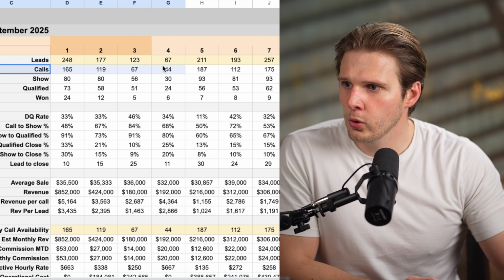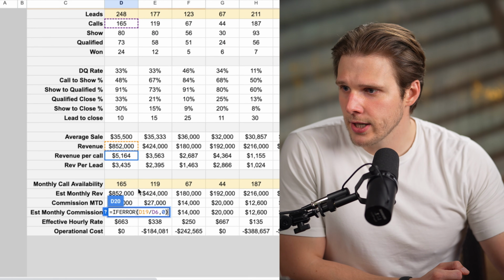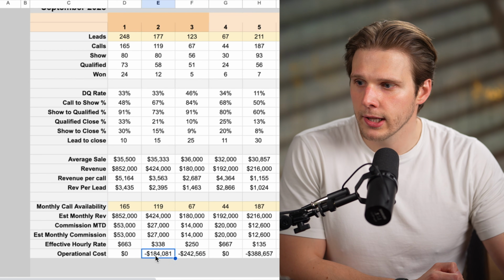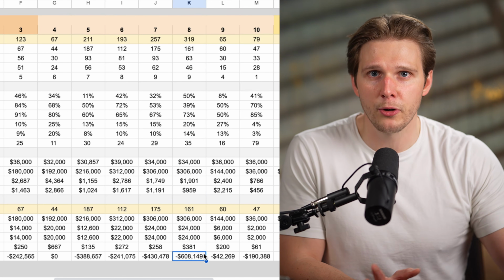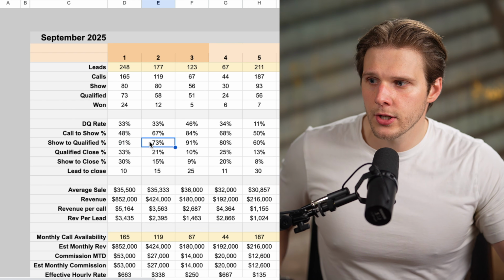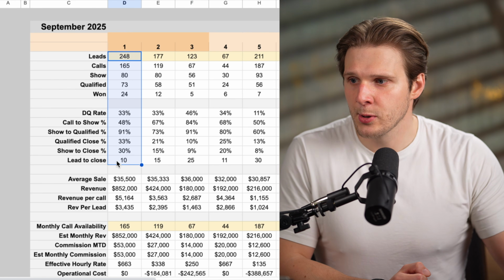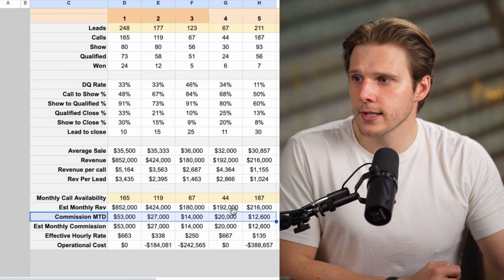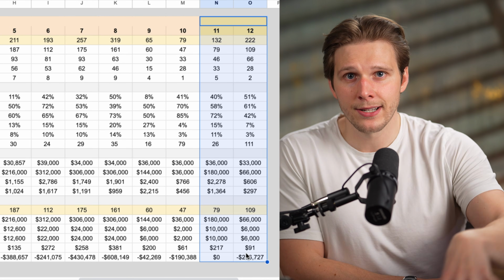Every number I tracked to hit $3m/mo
(edited)